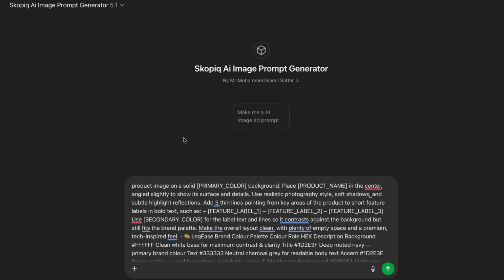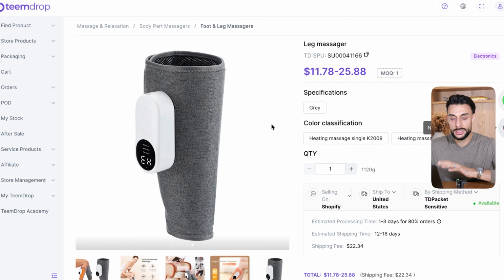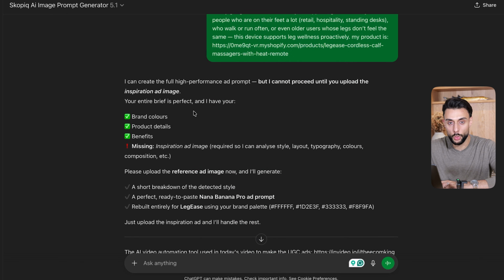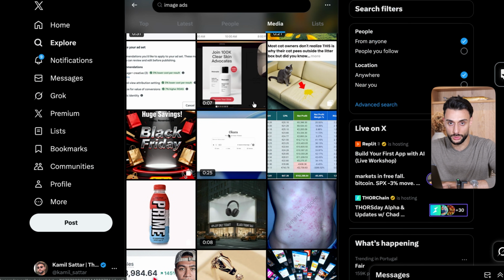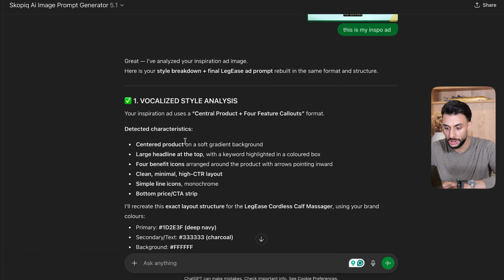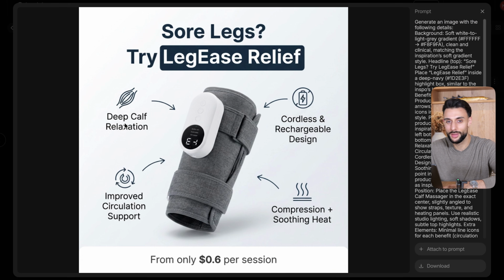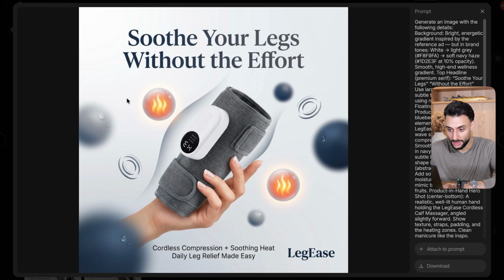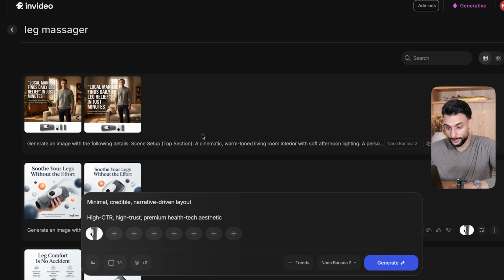My New AI Method for Dropshipping Image Ads (2026 Guide)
In this video, I’m revealing the new viral AI model "Nano Banana 2" (Google Gemini), but I’m taking it a step further. I’ve trained this custom AI on thousands of winning dropshipping ads. You just tell it your product, and it gives you the studio-quality images in seconds. 👇 GET THE FREE GPT HERE:

The AI image automation tool used in today's video to make the image ads

2. Best Ad Spy tool for ecom 👉 Here's the

3. Store domain for just 99 cents: Use code ECOMKING
- get FREE discounts with .store

5. Up to $1500 TikTok Ad Credit